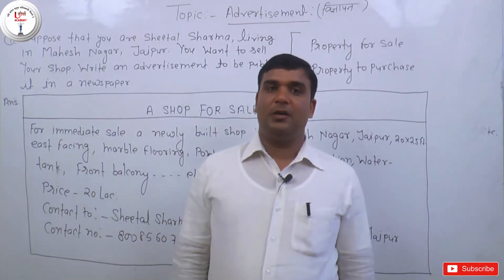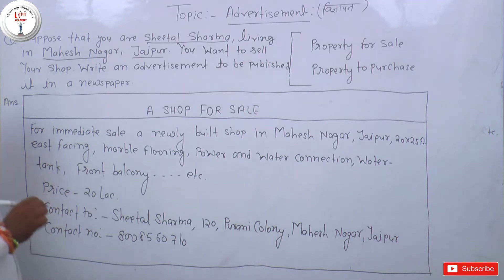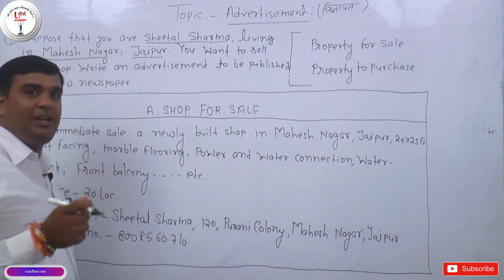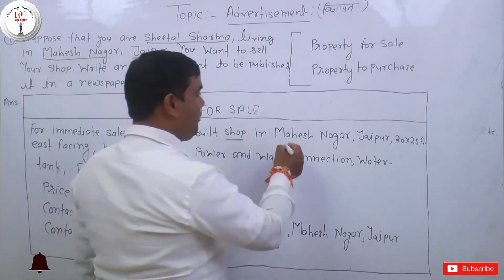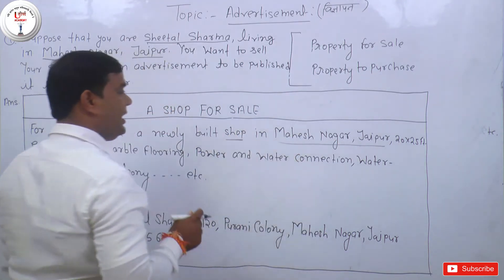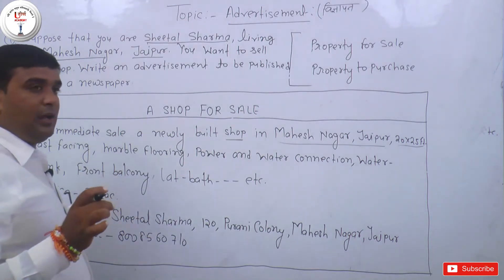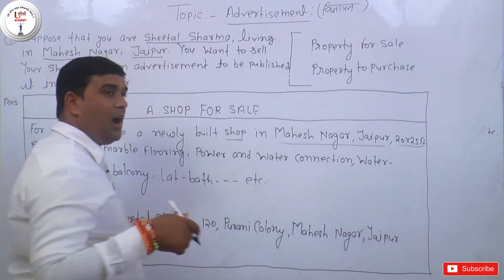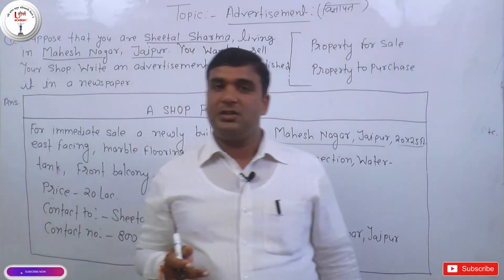Class-12th, English grammar, Advertisement, for property sale and purchase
Bike sale advertisement
A bike for sale advertisement
Advertisement for sale
You plan to sell Honda activa
Car sale advertisement
Computer sale advertisement
Class 12th english grammar
Sale advertisement english
Property sale advertisement
Class 12th English
Rbse class 12th English
Rbse board class 12th English
Class 12th English Hindi medium
NCERT class 12th English
Class 12th English advertisement
Advertisement for class 12th English
Advertisement English grammar
English grammar advertisement
Class 12th English for Hindi medium
Class 12th English course
Kaksha 12 angreji
Kaksha 12 English
advertisement on shop for sale
shop for sale advertisement class 12th
computer for sale
computer for sel
computer for cel
advertisement shop for sale
class 12th English advertisement shop for sale
shop for sel
shop for cel
class 12th English grammar Hindi medium
rbse class 12th English shop for sale